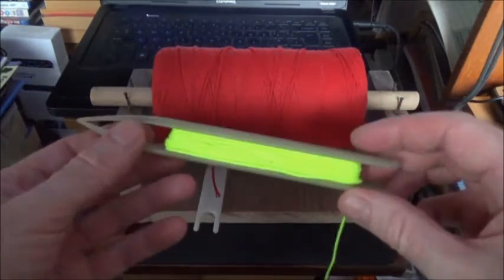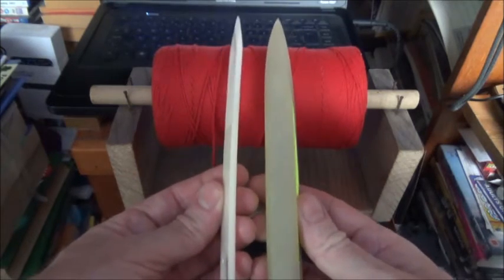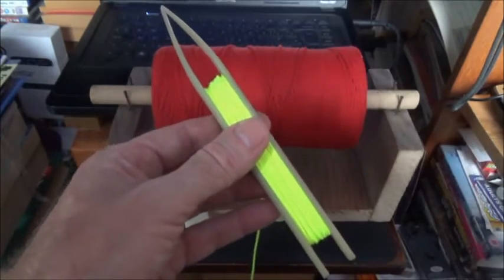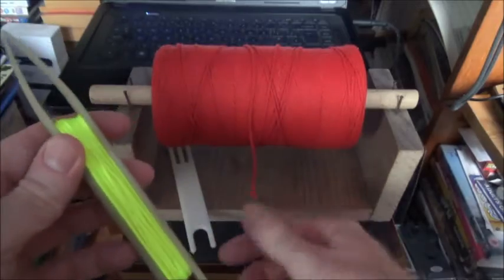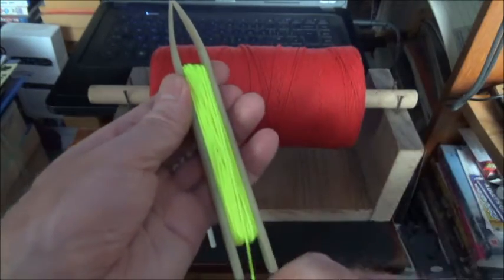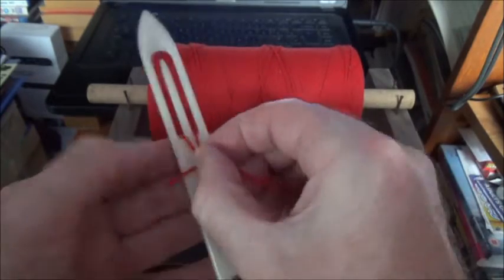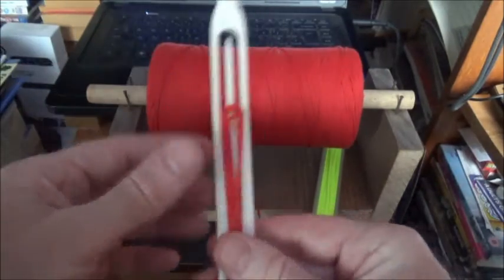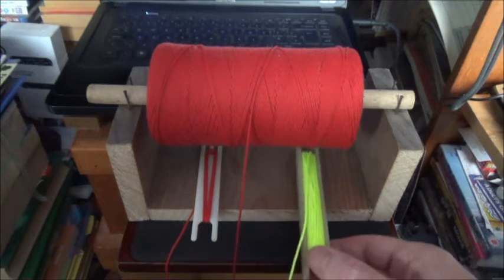Norwegian Loomis net needle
A close up look at a Norwegian Loomis net making needle